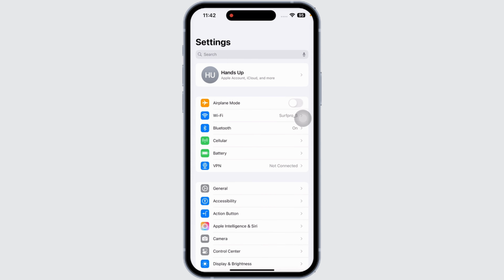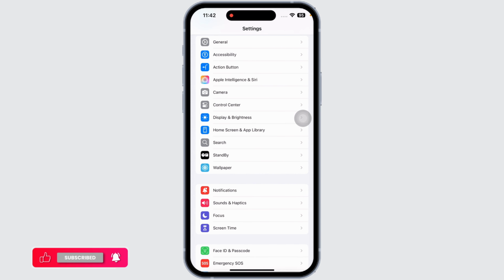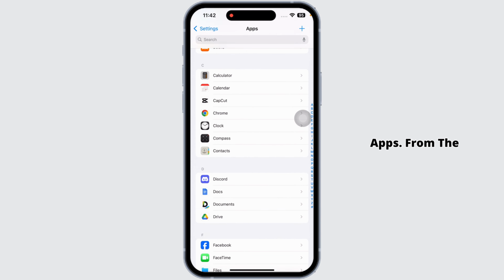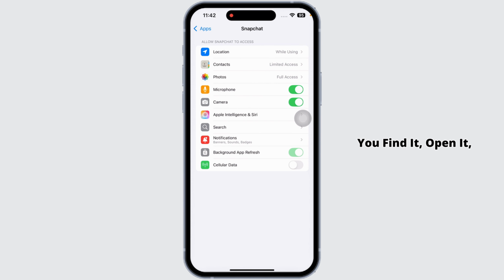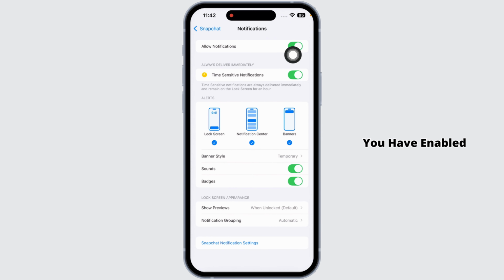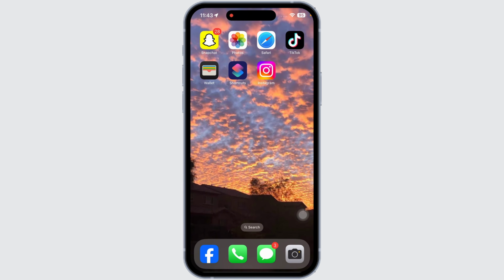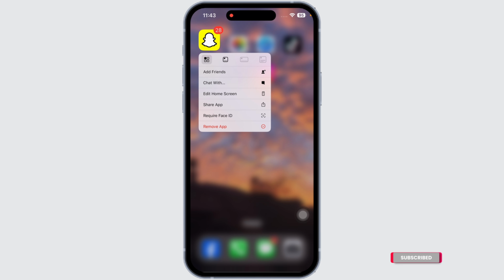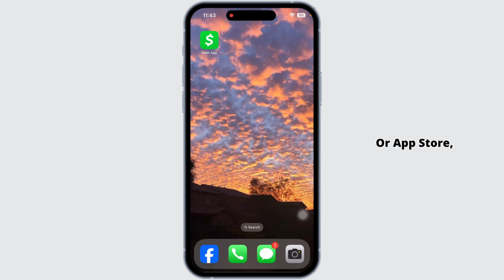How To Fix Snapchat Notification Sound Spam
Are you getting constant or repeated notification sounds from Snapchat? 🔔👻 This guide will show you how to fix Snapchat notification sound spam and restore peace to your device. Learn quick and effective steps to troubleshoot and manage your Snapchat notifications easily.